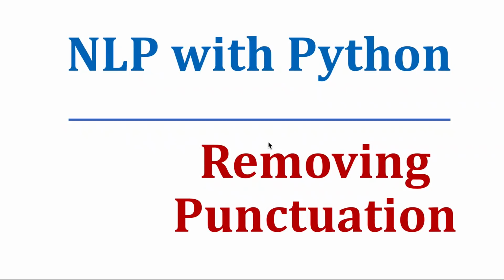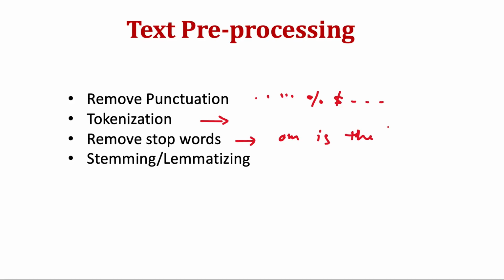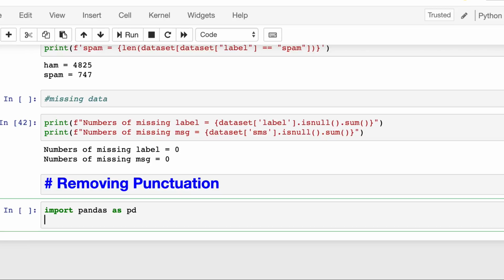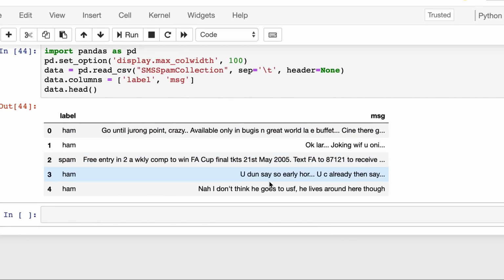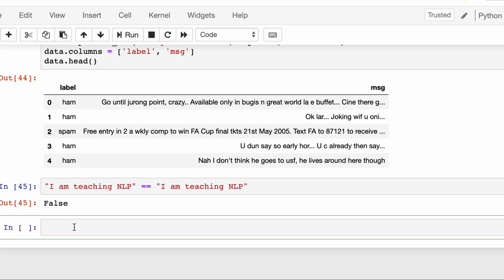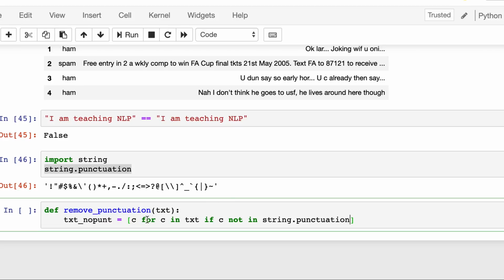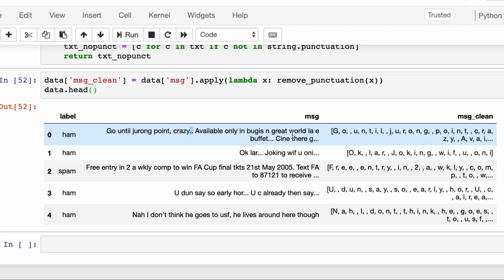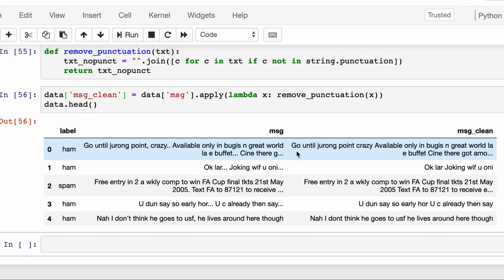Removing Punctuation | Pre-processing | Natural Language Processing with Python and NLTK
Natural Language Processing in Python
[NLP with Python]: Removing Punctuation | Pre-processing